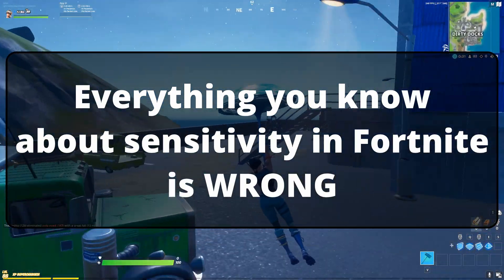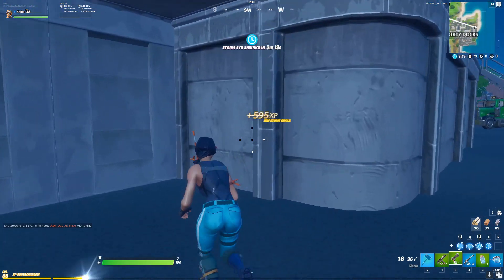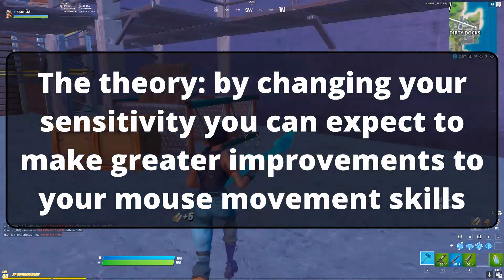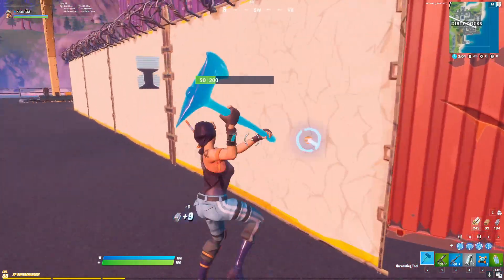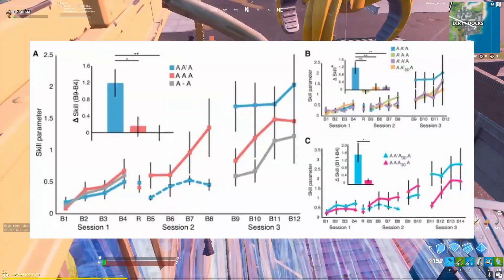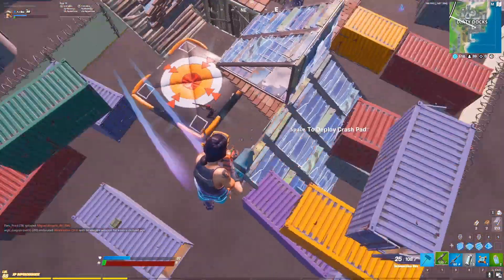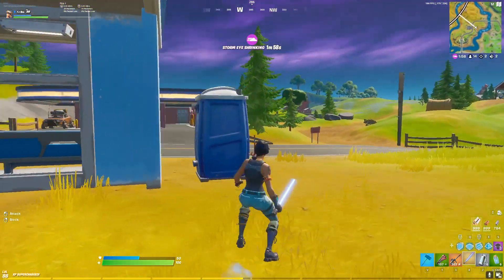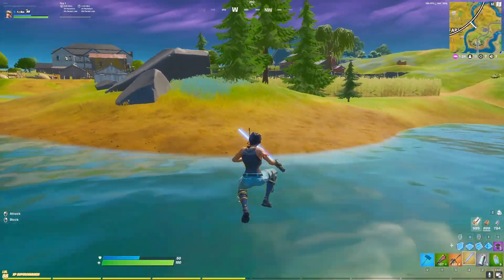The Science Behind Why You Should Change Your Sensitivity in Fortnite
If you're like most Fortnite players you keep your sensitivity the same and rarely change it.

Because when you keep your sensitivity the same you get more practice so you can get better.

And you expect that minimizing any variables is the best way to learn and improve your mouse movement skills.

I used to believe this, too.

But a scientific study has completely changed my mind. Because the study shows that motor skills can actually be enhanced through the exposure of increased sensorimotor variability.

In other words, when you change your sensitivity you can make greater improvements to your mouse movement skills than if you were to keep your sensitivity the same.

The study was testing how quickly and accurately participants could click targets on a screen with a special kind of mouse.

But one of the groups secretly had the mouse sensitivity changed.

And the group that had their mouse sensitivity changed roughly tripled their levels of improvement in comparison to the other groups!

Since reading the study I have been experimenting with changing my sensitivity. I've been positively surprised by the results because I've been able to increase my scores by about 10% in Kovaak's scenarios that I was stuck at for months.

So I recommend you give changing your sensitivity and go and let me know how it works for you!

Here's the link to the study if you want to read it yourself